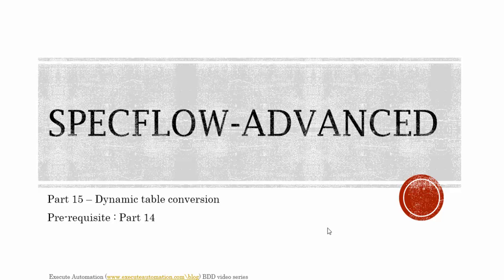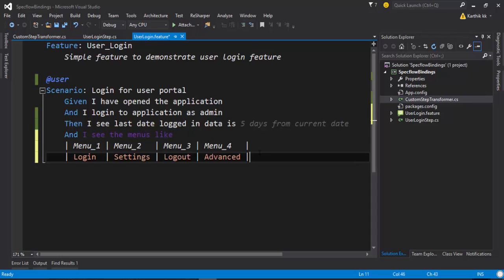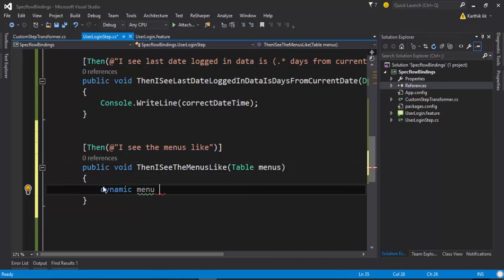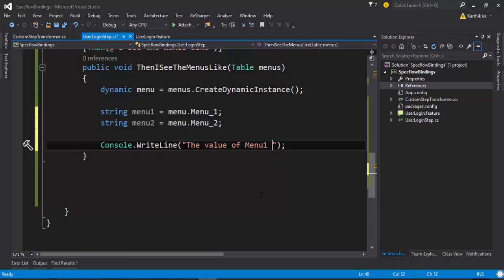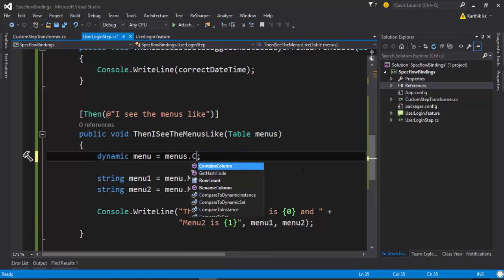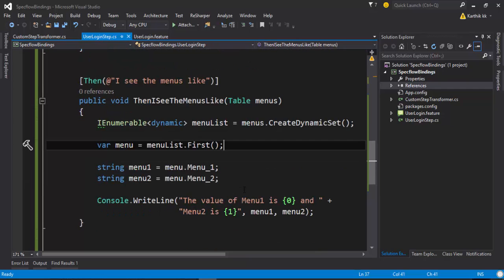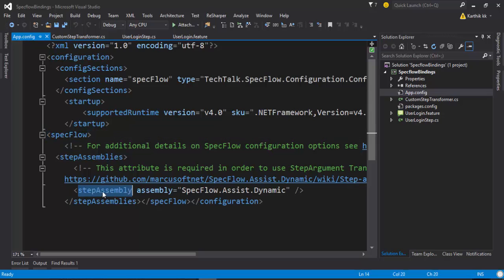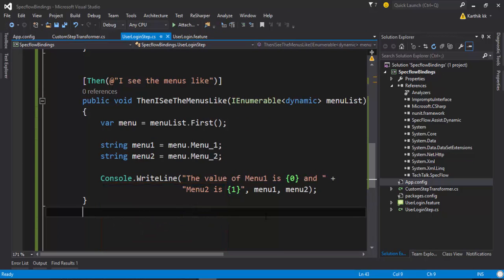Part 15 - BDD and Specflow Video series (Dynamic Table Conversion)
In this video, we will discuss working with Dynamic table conversion using Step Argument Transformation of Specflow